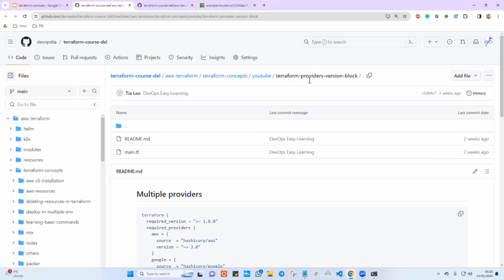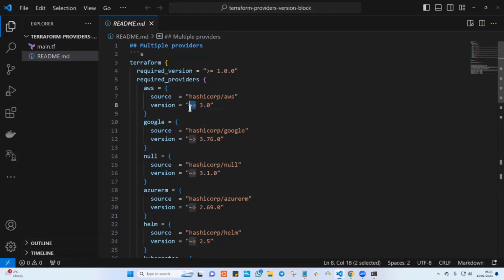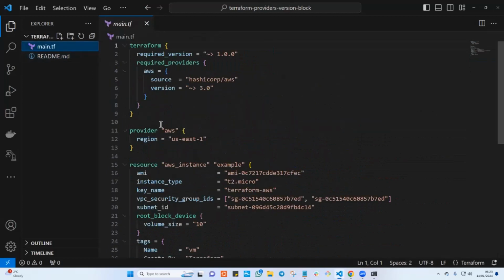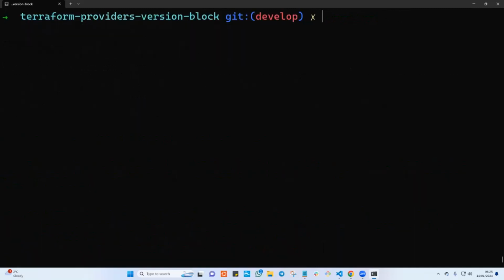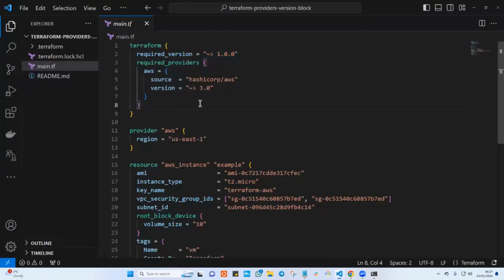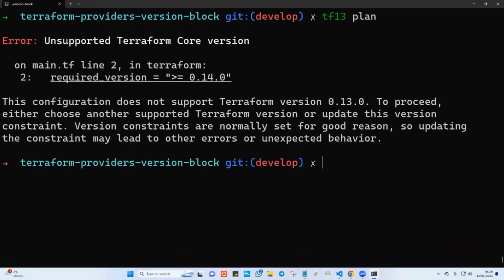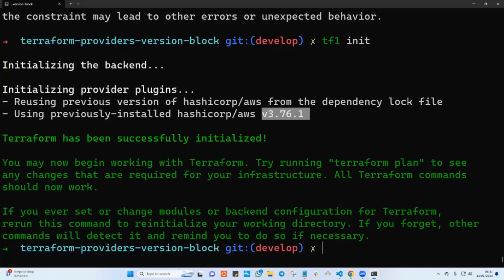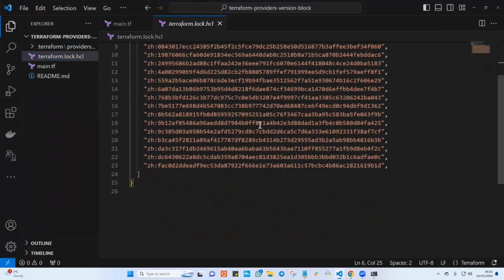Terraform providers | Terraform required Version | Terraform block | Terraform for beginners